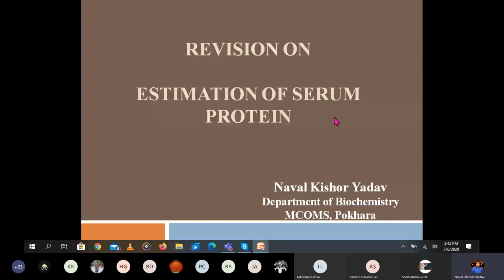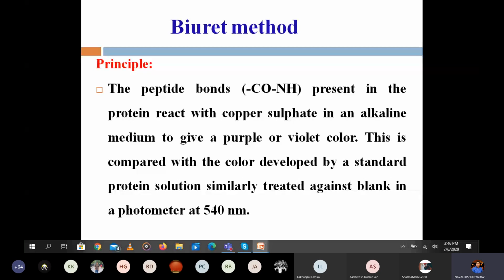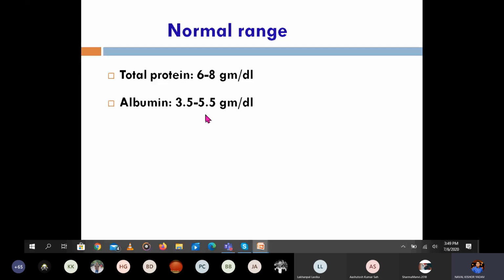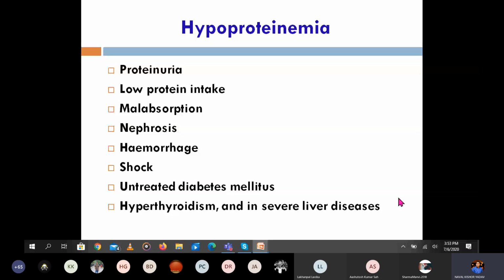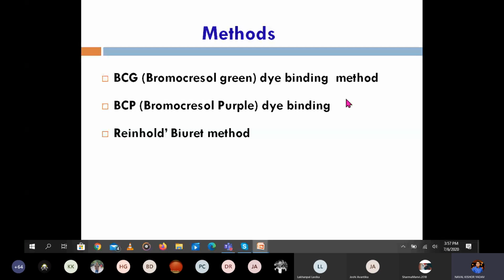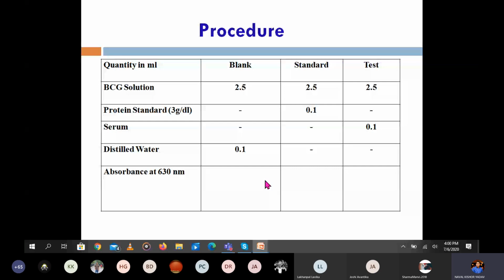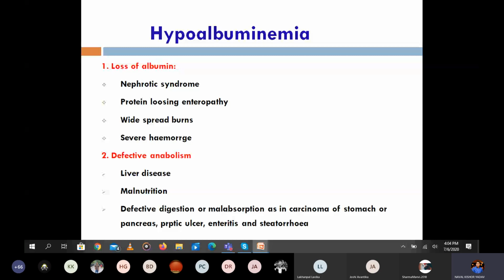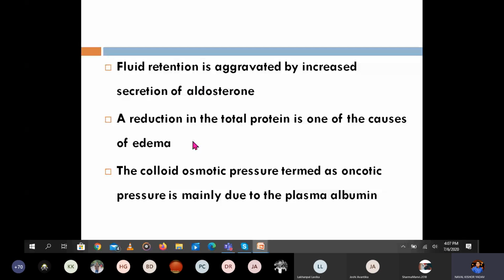Practical Revision Estimation of total protein and albumin | Biochemistry